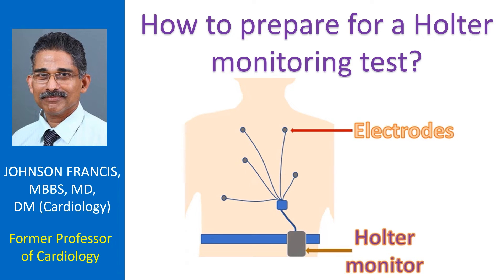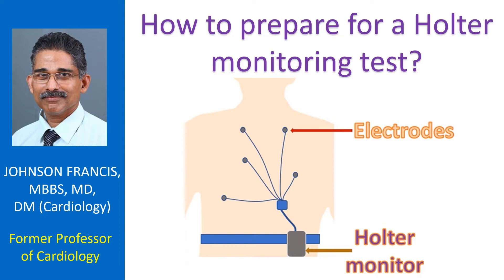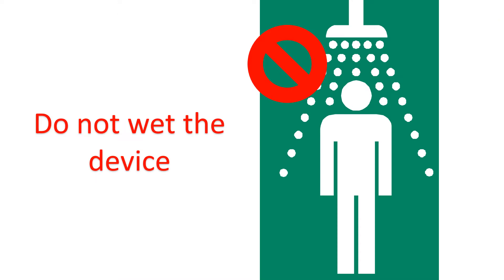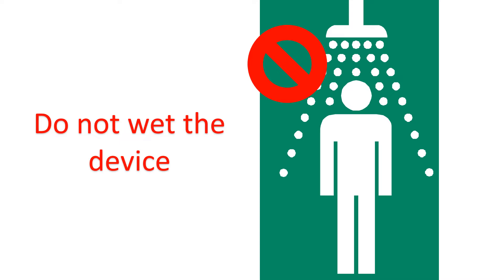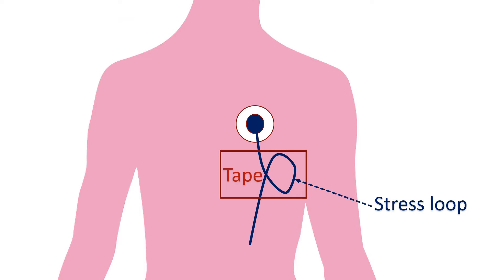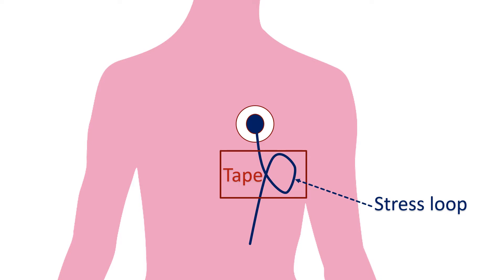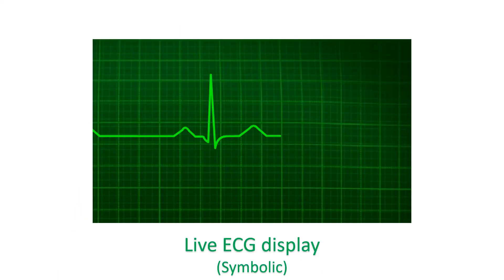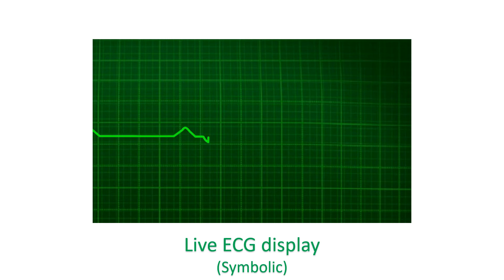How to prepare for a Holter monitoring test?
Holter monitoring is 24-48 hour recording of the ECG using small electrodes attached to the chest. It is an important test to assess heart rhythm disorders. The electrodes are attached to the chest and they contain a gel to improve electrical conduction. Chest areas should be clean and dry after a bath. If there is a lot of hair on the chest, regions where the electrode patches are attached will have to be shaved. Otherwise the patches will not stick well. It may be better to shave the whole chest area for better results. Remember that they have to be firmly in place throughout the recording.